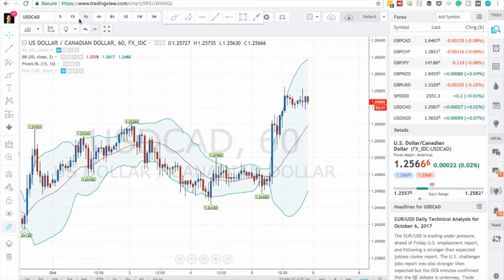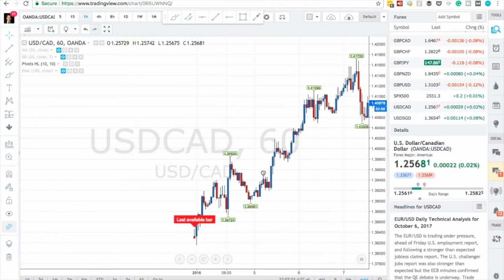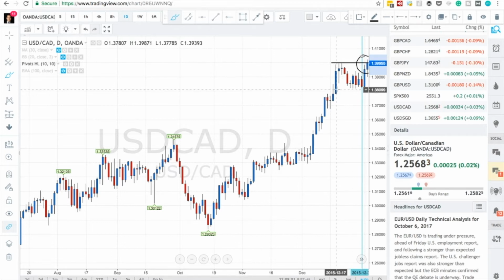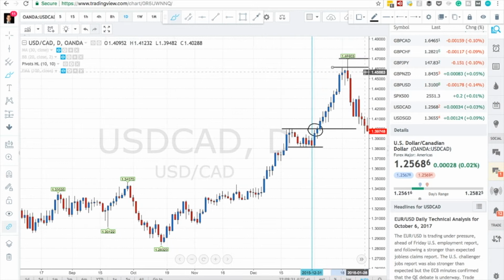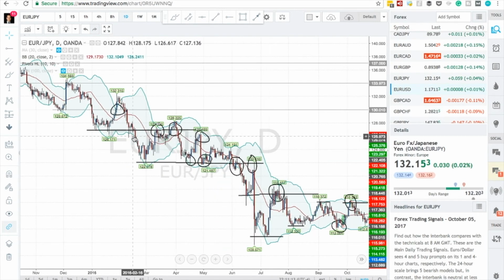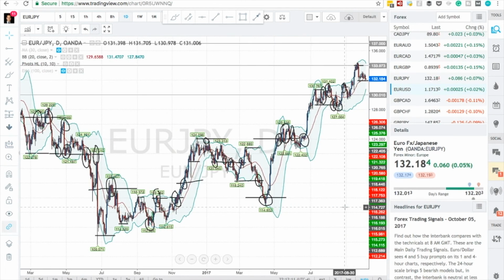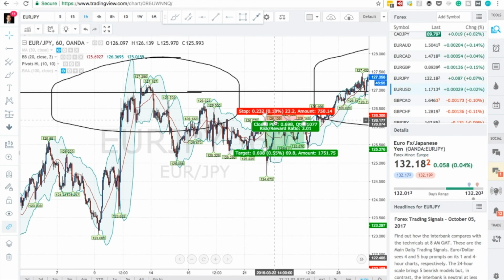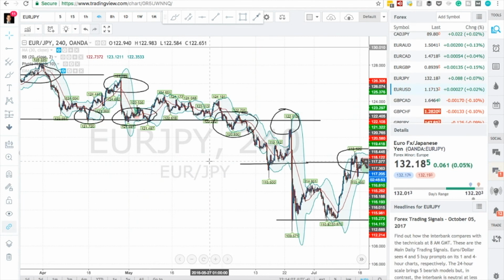Backtesting A Trading Strategy With Support And Resistance Areas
October 5th, 2017: In this Montreal Forex trading vlog, I'm sharing how to backtest a trading strategy that uses support and resistance areas (sometimes called zones). Vlog #195.

I personally use support and resistance areas in my own trading and found it tough to reliably backtest with them.

Here's a little bit of background...

After using a script to do backtesting in Meta Trader 4, I was stuck with the problem of reviewing all the results to see whether or not the trades took place at support and resistance areas.

I needed to find a solution to eliminate the trades that aren't happening at major zones on the chart. That would save a lot of time.

The solution to backtesting with support and resistance areas...

I ended up working out a way to identify my zones first with a brush - something TradingView allows to do.

From there, I'll note with a line the new areas as they happen on the chart. I use a circle to signify the areas where I would be looking to enter a trade (i.e. once price would hit support and resistance areas for the 2nd time).

Since TradingView saves all the drawings made on any chart, it's easy to go back at the period where you identify the support and resistance areas on a lower timeframe to perform the backtesting.

I strongly recommend you watch the video to understand the process!

Have you performed a similar backtesting in the past? What have you put in place to backtest support and resistance areas?